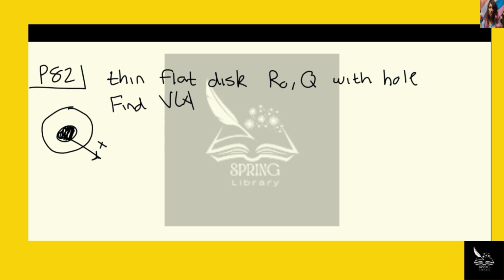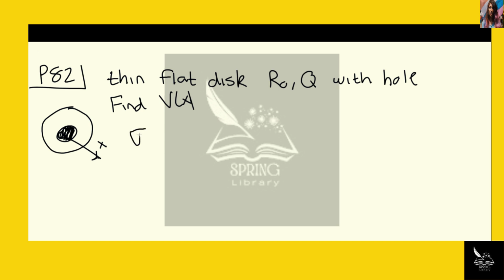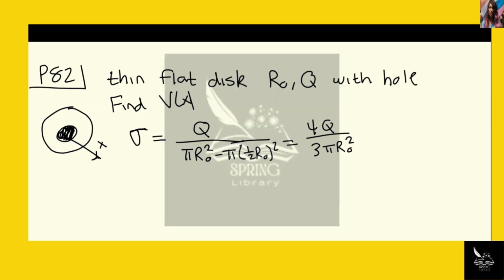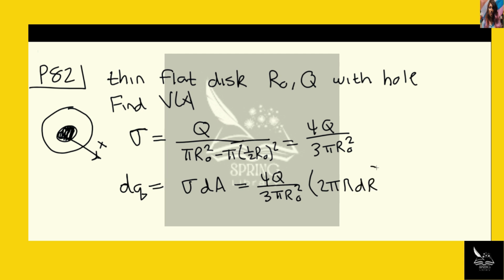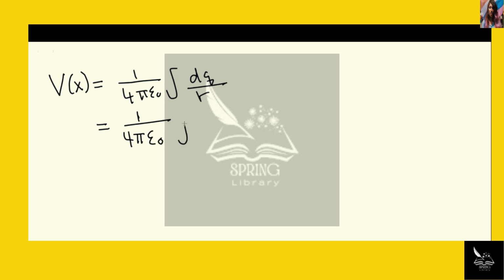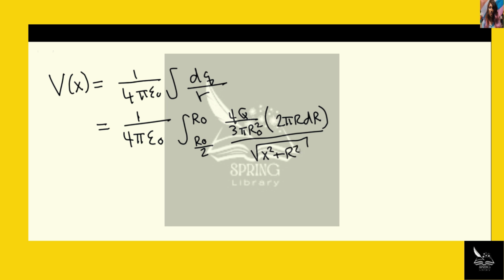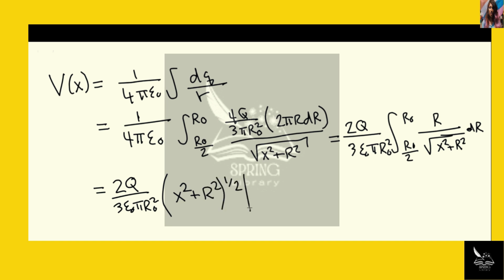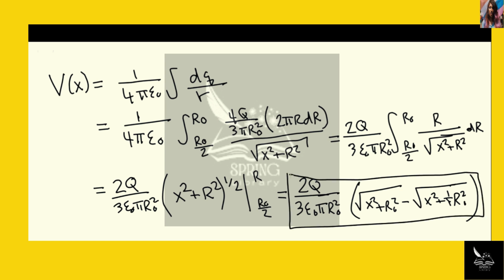A thin flat nonconducting disk, with radius and charge has a hole with a radius in its center. Fi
A thin flat nonconducting disk, with radius and charge has a hole with a radius in its center. Find the elec- tric potential at points along the symmetry axis of the disk (a line perpendicular to the disk, passing through its center). Let at .